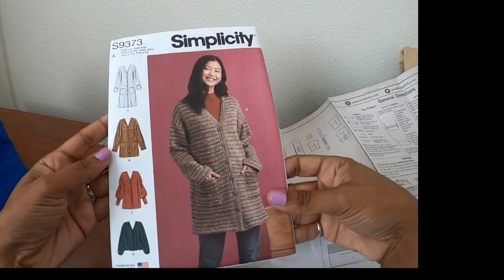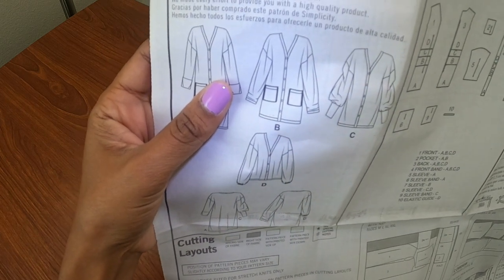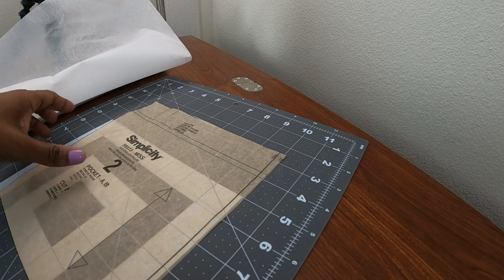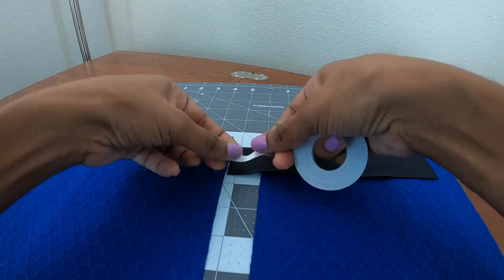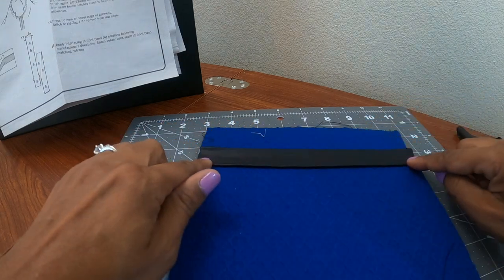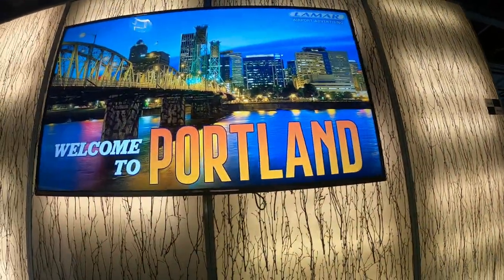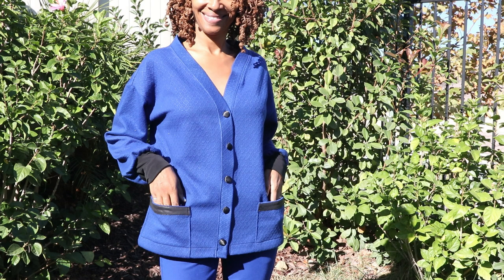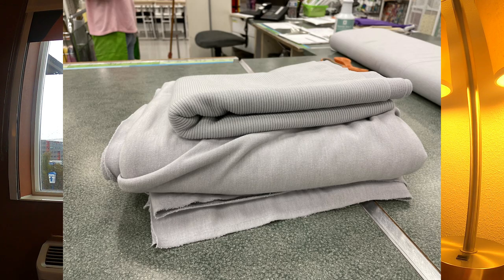SIMPLICITY 9373 WITH FAUX LEATHER - SIMPLICITY 8702, THE OTHER PANTS!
Simplicity 9373 is a cardigan sewing pattern that I made.  I decided to use scrap fabric to add to this cardigan sewing make.  I added faux leather trim to the pockets, and I share exactly how I did that using scrap fabric.  I also decided to use scrap fabric to sew sleeve bands onto the cardigan.  Lastly, I made Simplicity 8702,  view B, a pair of pants.  View B pants are very interesting.  I was curious to see how the pants would turn out, so I sewed them up, and I share the final results in the video.